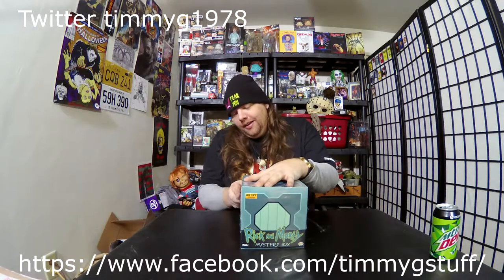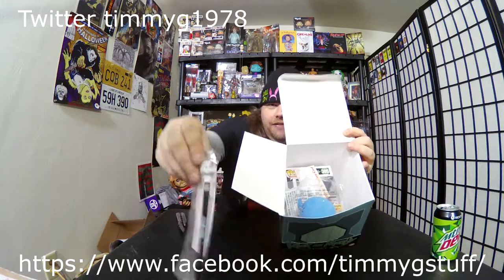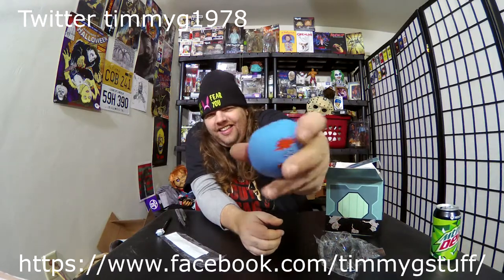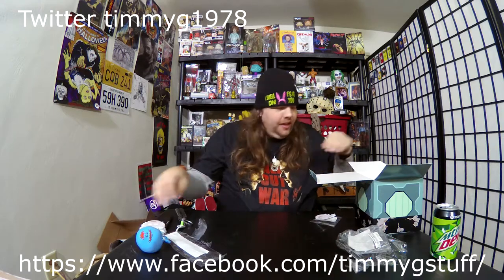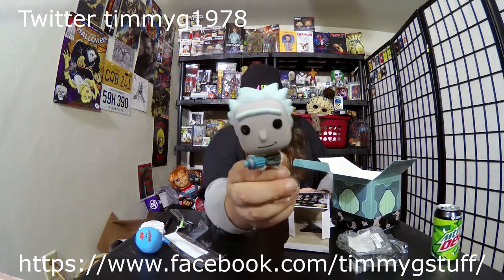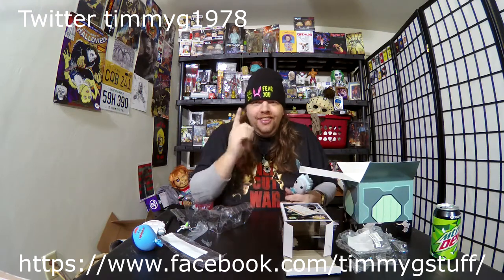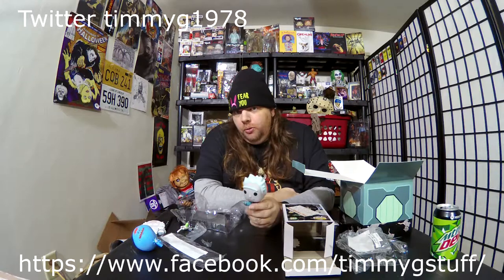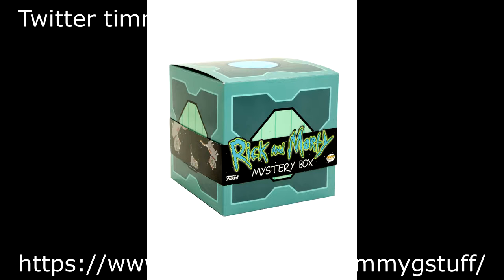Unboxing Rick & Morty Hot Topic Exclusive Mystery Box by Funko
Rick & Morty Hot Topic mystery box by Funko